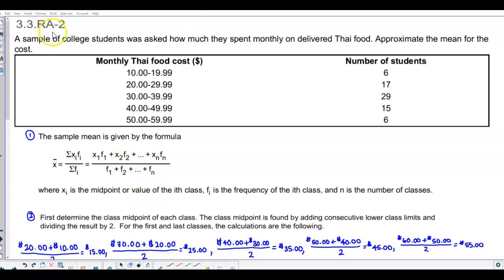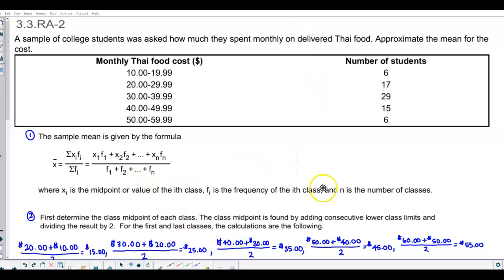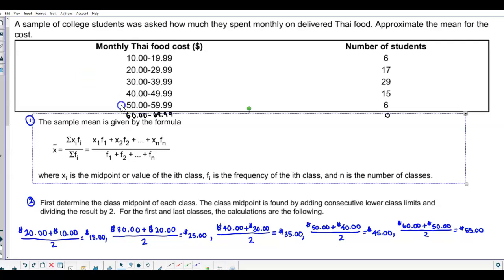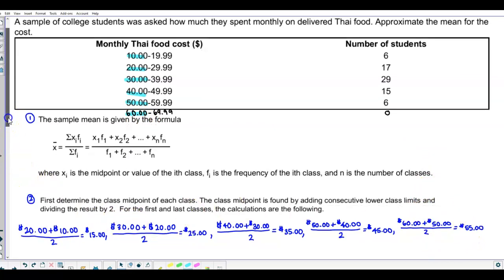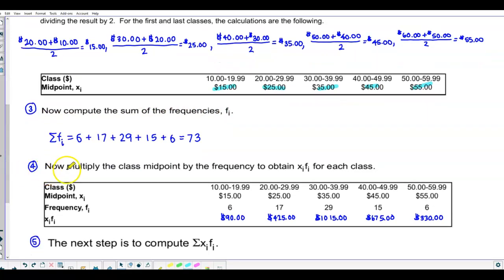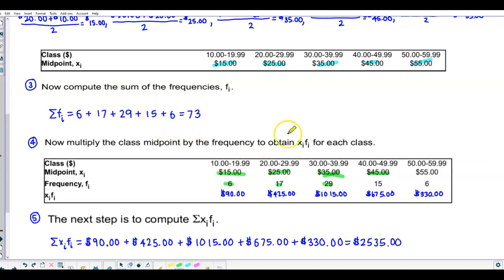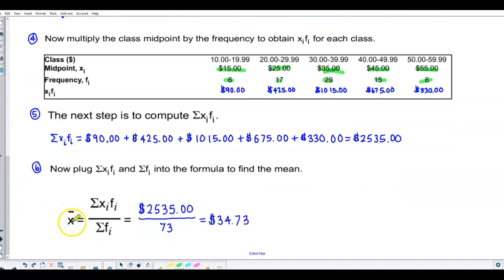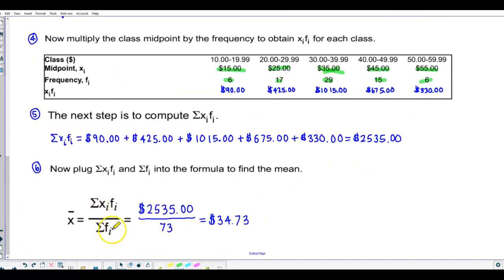Math 14 HW 3.3.RA-2 Older Version